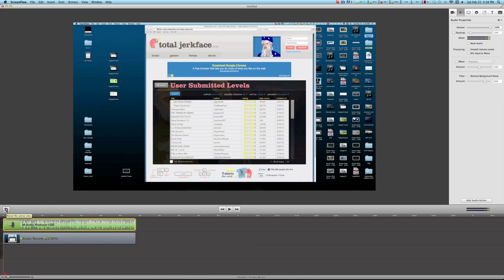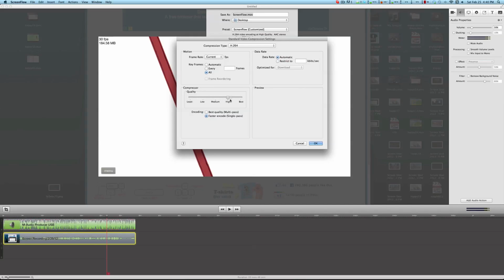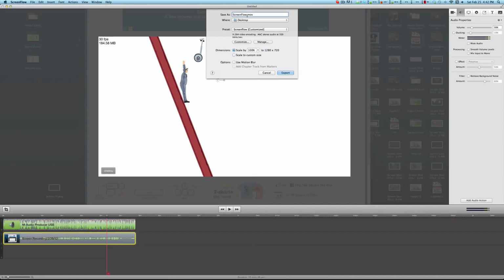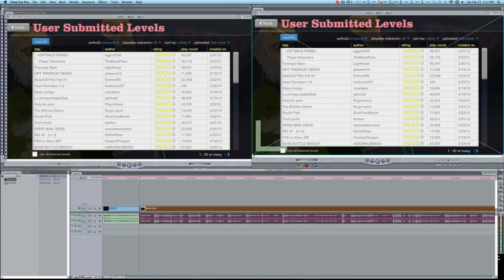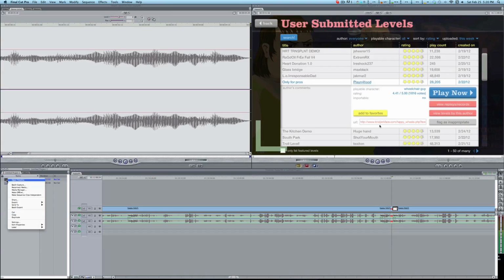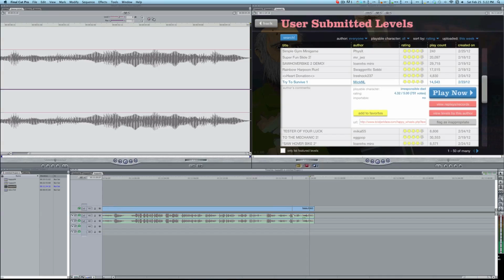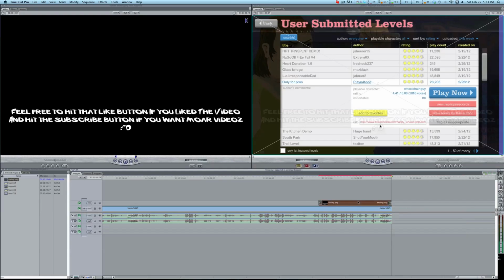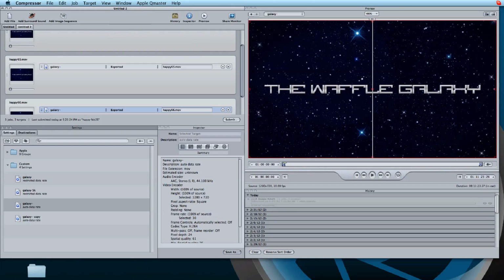TheWaffleGalaxy's Video Process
A video showing what I do when making these videos :^)